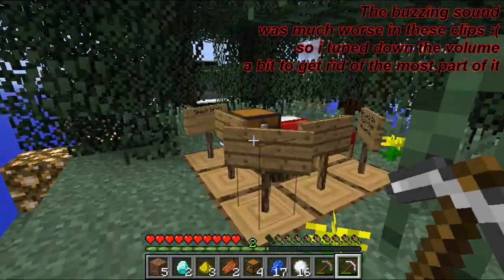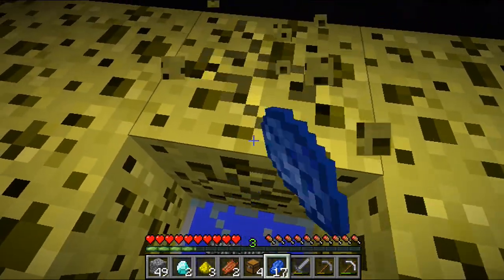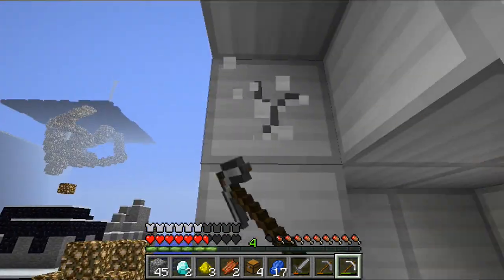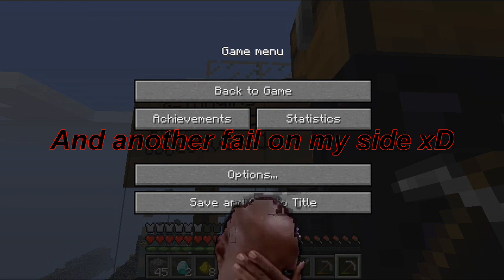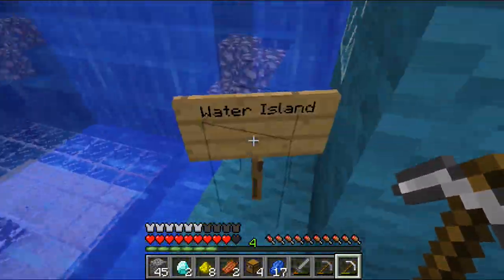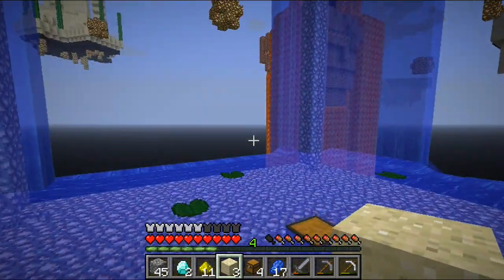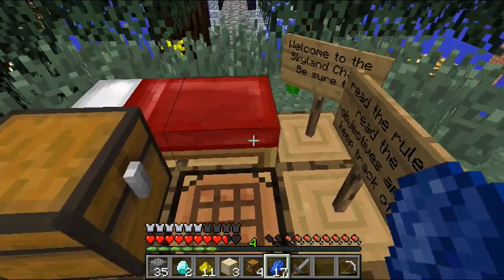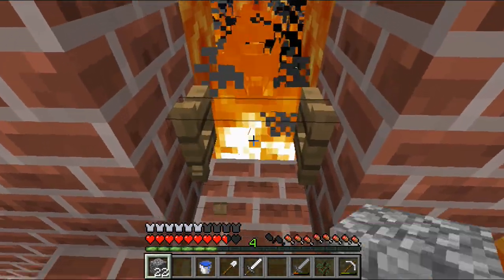MineOfDutyHD - 'Skylands Chain' custom map Part 2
Part 2 of this series. Hope you enjoy!